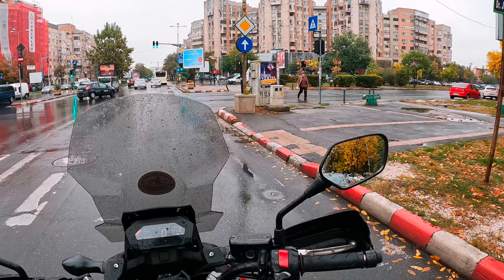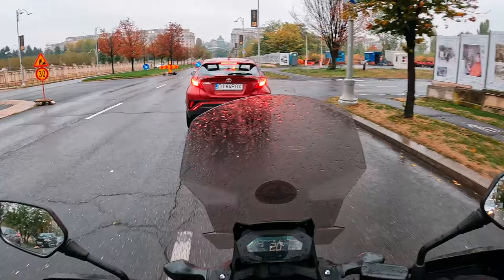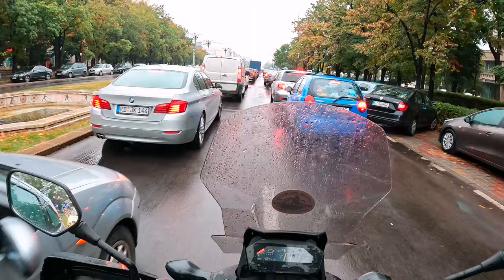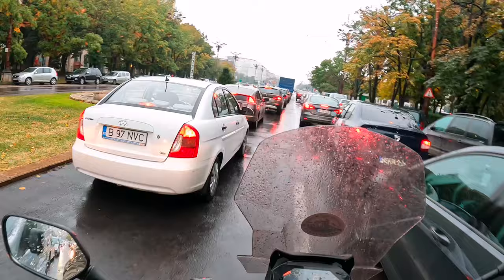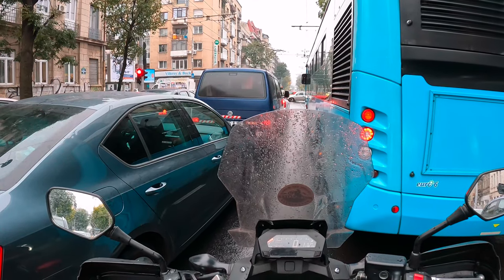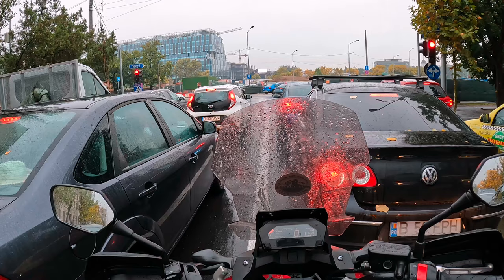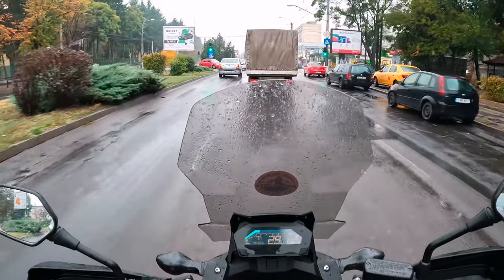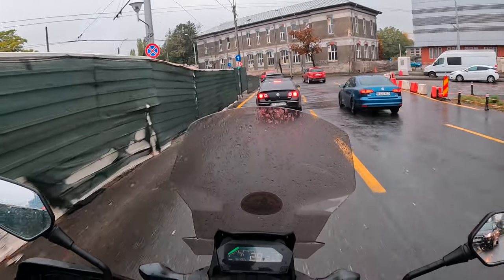❌ 5 tips for Motovlogging with Gopro 10 ❌ that Nobody's telling you about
Nobody's telling you that before purchasing the Gopro 10, basic information that will change completely your experience filming with the new Gopro10 action camera.

I've tested some of the Gopro10's features and I would like to share it with you in this video.

Stay until the end because there will be more than 5 tips for you!

Monetizing my videos allows me to invest back into the channel with new equipment so a small gesture from you goes a huge way for me.

🔴New product available for your NC750X! The brand new custom made seat, made from scratch, an ideal comfort upgrade for your Honda NC750X seat . This seat can be directly delivered to  your  home for an unbeatable price - quality ratio. No need to send your seat.

✅ABOUT MOTOVIS CUSTOM SEATS
I have filmed closely all the manufacturing processes in their Workshop, with detailed informations, and I will share it all with you in order to make a proper idea about how
 everything it's made and about the quality of the product. This it's a family business, they are making custom seats for more than 6 years now and it definitely worth your attention.

If you want to change the look of your motorcycle seat, MotoVis can reupholster your saddle with adherent, waterproof, high quality materials, waterproofed seams, siding and apparent seams, in a wide range of colors.

If you want it to be more comfortable, MotoVis modifies the old saddle, improving its comfort, by adding comfort foam, creating pilot-passenger divider volume, or passenger immobilizer volume.

If the saddle is too high / too low, MotoVis can also make such changes to your
engine seat.

If you want a heating system, MotoVis has high-performance heating systems, the heating kit and the installation can be found in the price of the saddle. Or if you need a saddle for your custom project, MotoVis, build from scratch six bobber / cafe racer, with sheet metal / fiberglass support or on the support you built.

✅HOW TO ORDER A CUSTOM MADE MOTORCYCLE SEAT FOR YOUR HONDA NC750X AND NOT ONLY?

Do you want to have a partnership or to have your product reviewed?